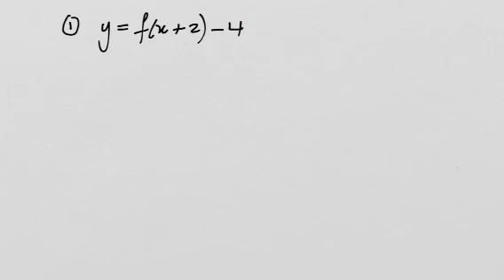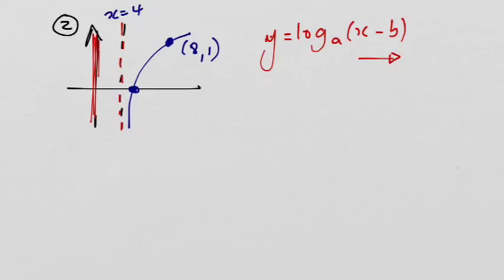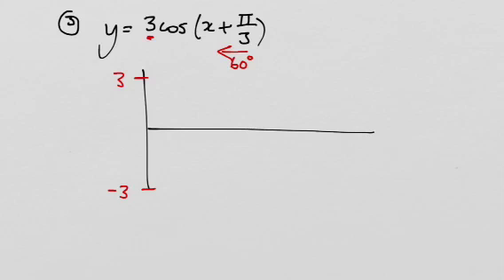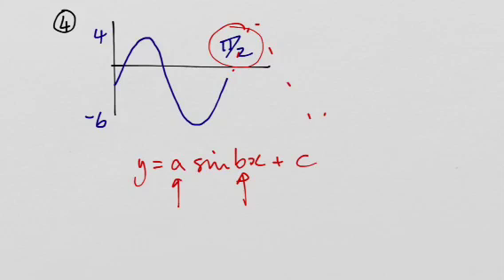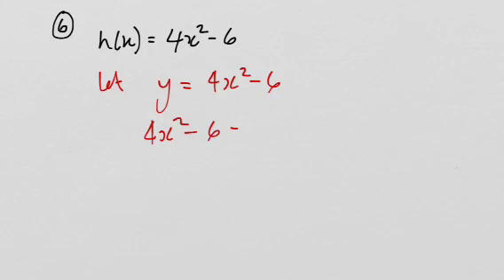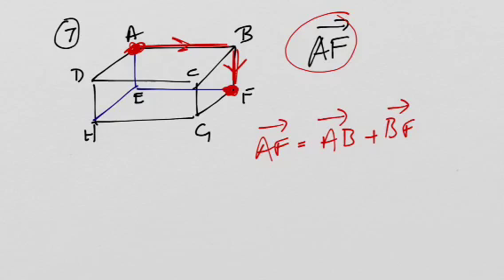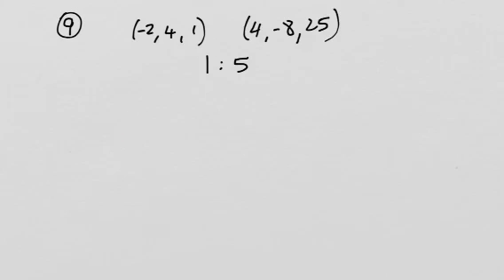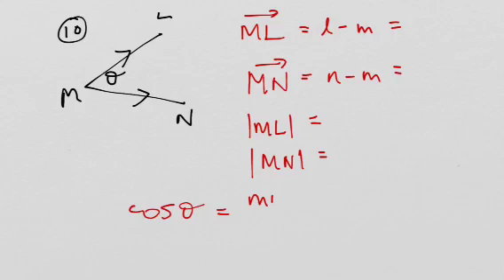CfE Higher Homework 11 Hints